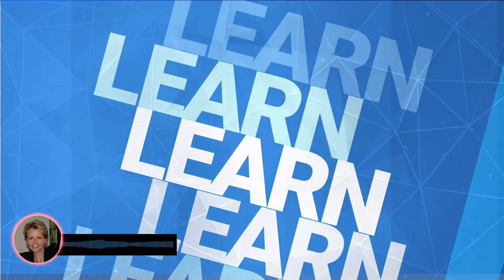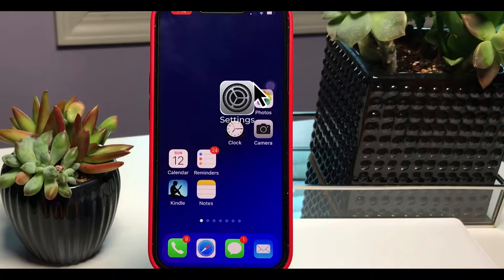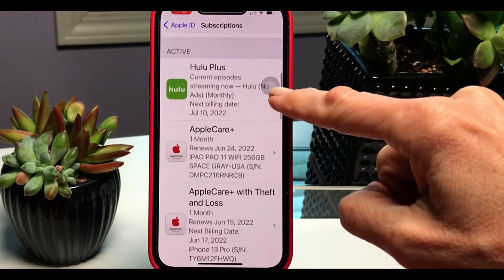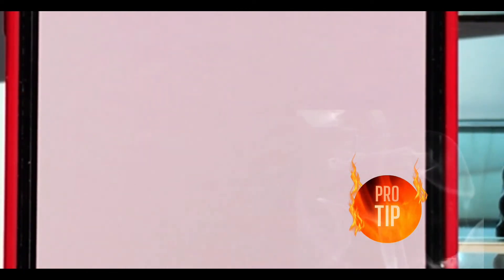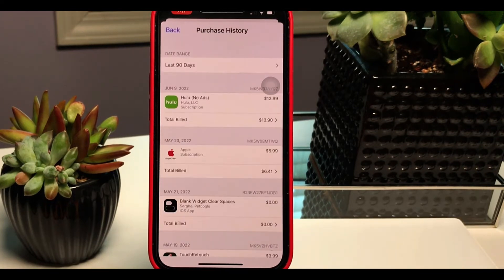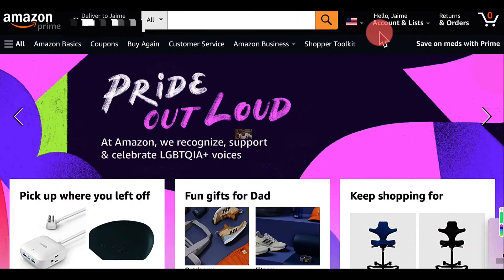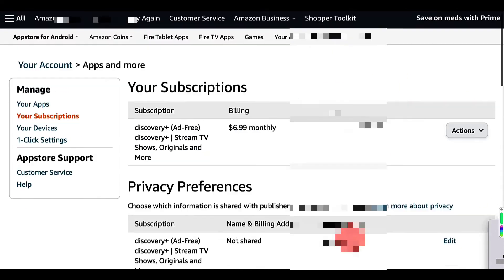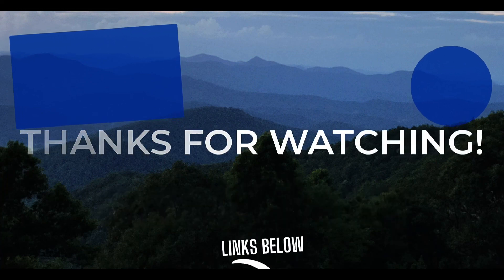FIND & CANCEL subscriptions on Apple & Amazon + TURN OFF AUTO RENEWALS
Hi!  Welcome! Keeping track of our digital subscriptions can be difficult, with so much available at our fingertips. This video will discuss how to easily find and cancel digital subscriptions on both Apple and Amazon devices. By the end of this video, you'll be a subscription management expert. So let's get started!

Tracking and canceling subscriptions is a great way to save money.

Turn off annoying auto-renewals that you may not know you have on.

Watch this video to see what you are being charged through Amazon or Apple, and quickly cancel anything you no longer want.

We made this video in a user-friendly format in sections to allow you to follow along or skip ahead to what interests you. The steps work with your iPhone and your iPad or any web browser. 📲

⏸ Feel free to pause or rewind and follow along.

🔖Also, consider saving this video to your favorites so you can find it in the future.

⏱ TIMESTAMPS:

How to quickly and easily find and cancel subscriptions on Apple and Amazon.
Table of Contents:

00:00 - Tired of paying for subscriptions for tv and apps? Here is how you find them on Apple and Amazon
00:12 - Love my Tech | Jaime Huffman
00:13 - Apple TV or Amazon Firestick
00:19 - Forgotten where you subscribed?
00:32 - Apple - Where to find your subscriptions for anything you subscribed to on your apple tv or iphone, or ipad
01:25 - Another way to find more info on Apple
01:32 - Please subscribe & help us GROW! THANKS
02:30 - Apple - how much you are paying & how to find the date for Renewal. Remember most Auto renew
02:47 - AMAZON - Where to find your subscriptions and how to cancel or stop auto-renewals - This is for anything that you subscribed to on you amazon firestick
03:40 - YOU DID IT! You foun and canceled your subscriptins
03:45 - Document subscriptions, analog or digital
03:57 - Thanks for watching!